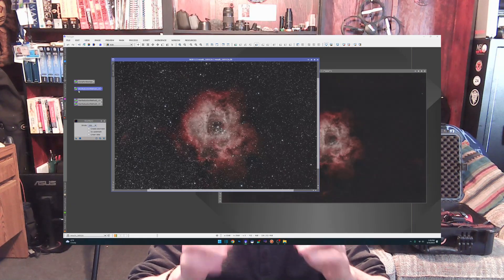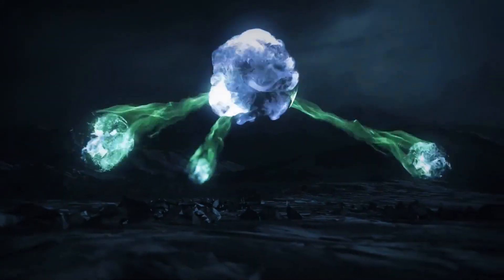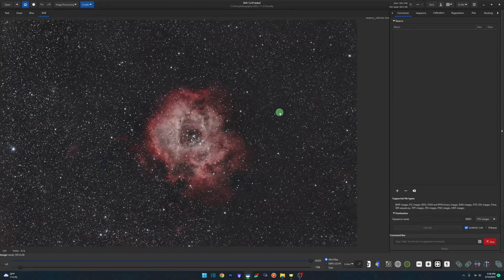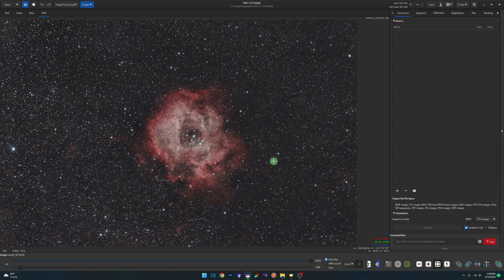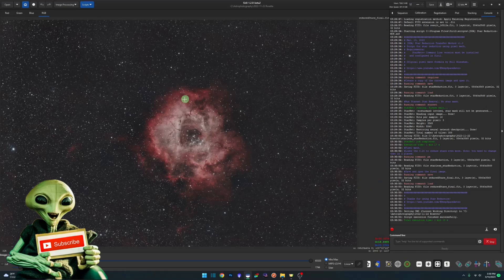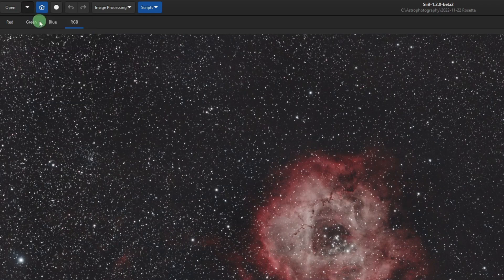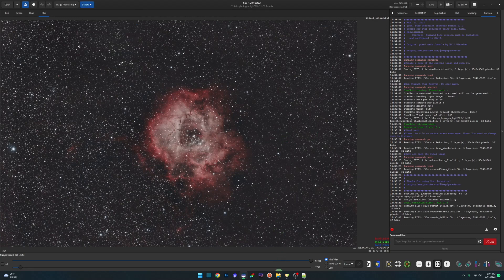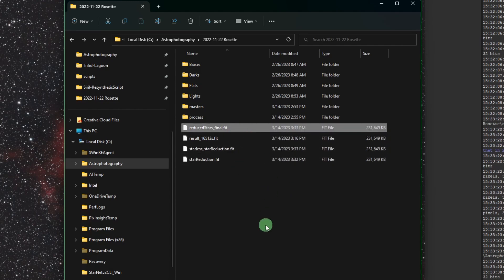Automated Siril Script for Star Reduction: One click and done!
In this video, I'm excited to introduce my new Siril script that automates your star reduction workflow within Siril. With this Siril script, you can streamline the process of reducing the size of your stars in your astrophotography images and get stunning results in seconds.

Special thanks and credit to Bill Blanshan from @anotherastrochannel2173  for developing the pixel math formula that he used in PixInsight, and allowing me to port it over into my Siril script.